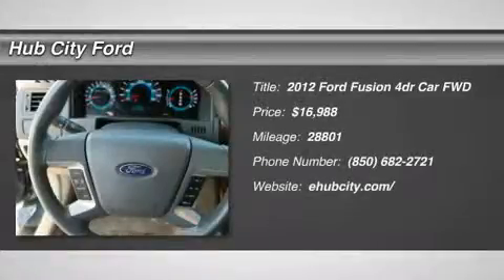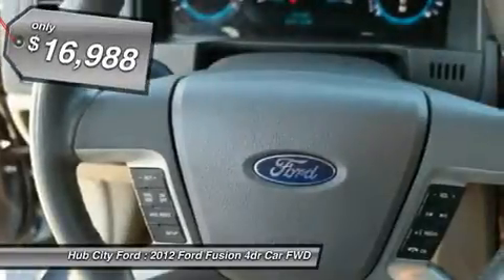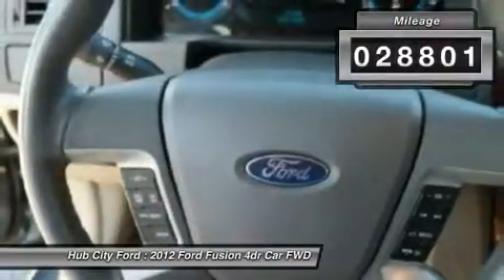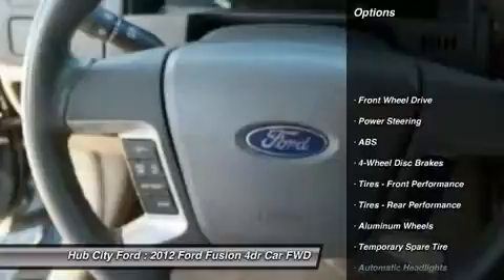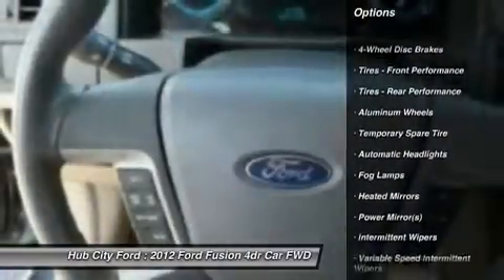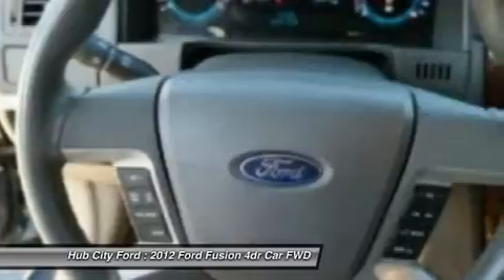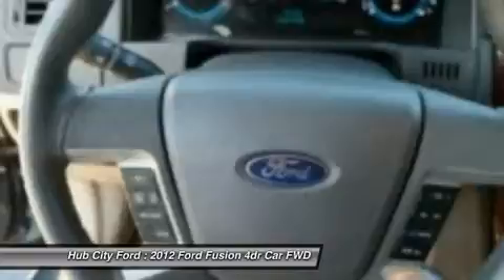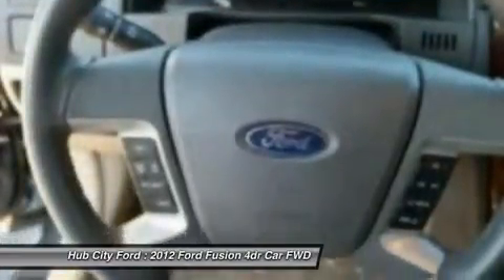2012 Ford Fusion P8406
2012 FORD FUSION Crestview, FL
Stock# P8406

4060 S. Ferdon

Check out this 2012 Ford Fusion SEL. It has a Automatic transmission and a Gas/Ethanol V6 3.0L/181 engine. This Fusion comes equipped with these options: Front/rear floor mats, Leather-wrapped steering wheel, Compact spare tire, Body-color heated pwr mirrors w/puddle lamps -inc: integrated spotter mirrors, Pwr remote trunk release, Tilt/telescopic steering wheel, 6-speed automatic transmission, Perimeter anti-theft system, SIRIUS Satellite Radio w/6-month pre-paid subscription *Service N/A in AK or HI*, Automatic quad halogen headlamps. Test drive this vehicle at Hub City Ford, 4060 S. Ferdon, Crestview, FL 32536.